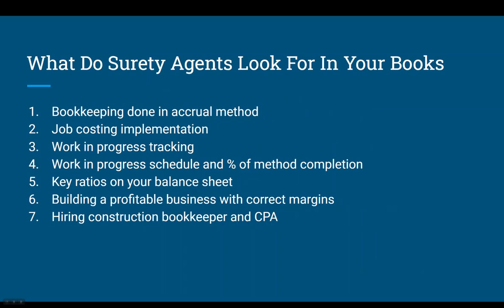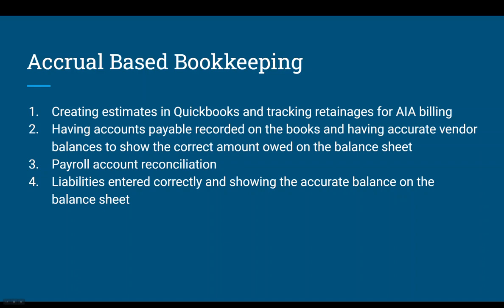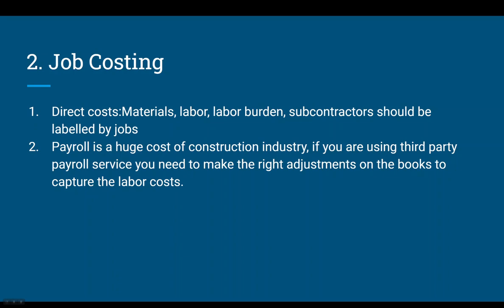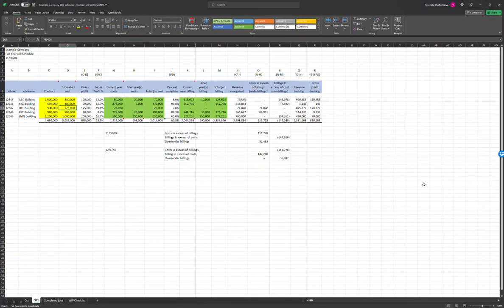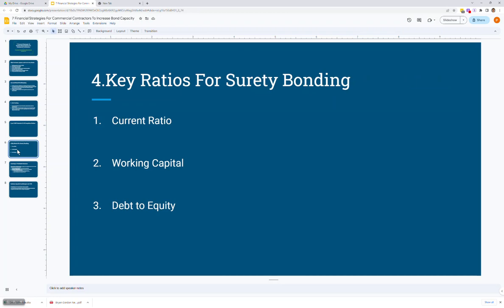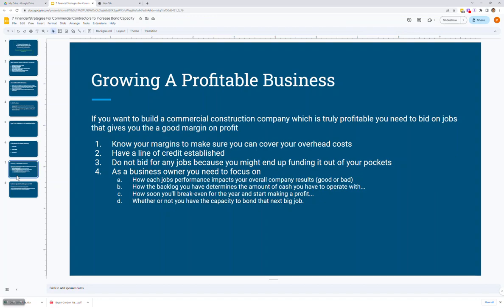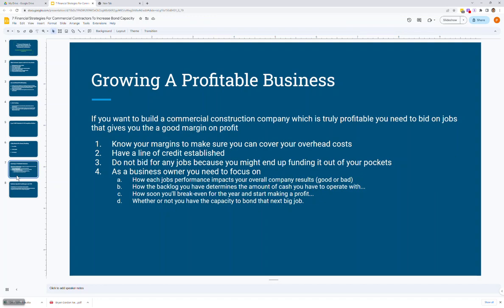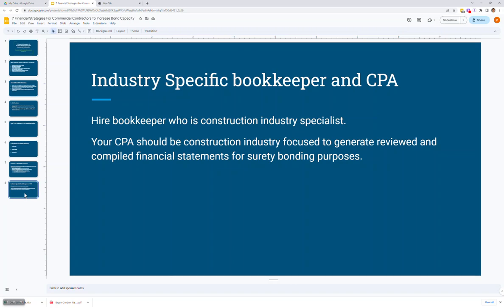Contractor's Accounting For Surety Bonding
Contractor's - how to get your bookkeeping and accounting done for surety bonding